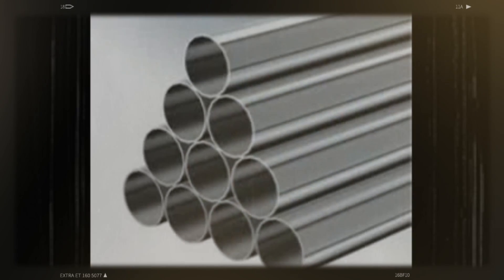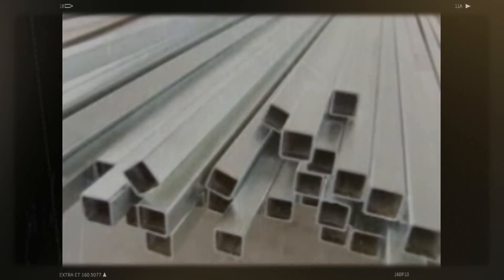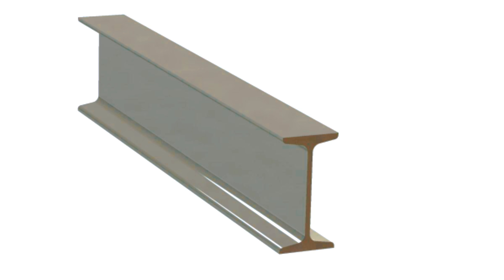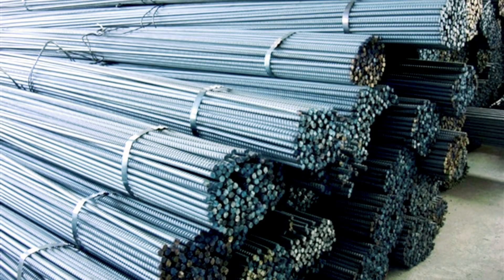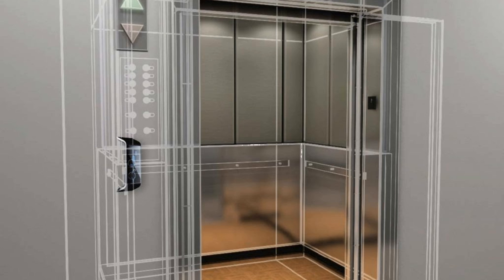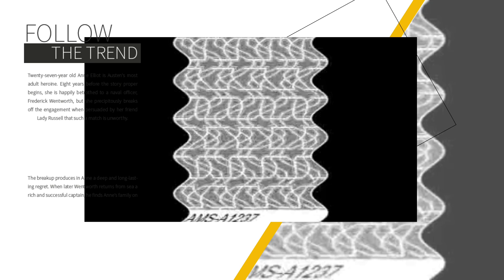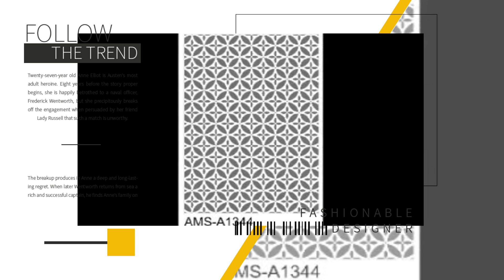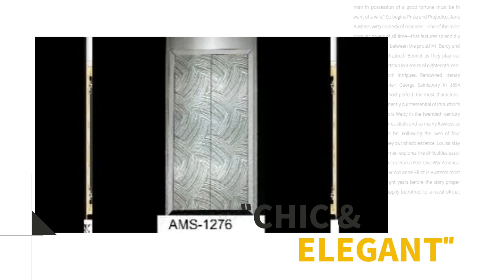What Makes Stainless Steel 304 So Special?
What Makes Stainless Steel 304 So Special? حديد مسلح تسليح ديكور ستيل حديد تسليح حديد مسلح حديد تجاري الحديد التجاري ستيل ديكور المنيوم زجاج
 How an armed iron is made up of decorative steel glass Reinforcement steel armed iron Commercial iron Aluminum

تعد اعمال الحدادة المسلحة من أهم واخطر الاعمال التي يجب على مهندس التنفيذ ومهندس المكتب الفني الإلمام بها ومتابعتها ومعرفة طرق تنفيذها وطرق استلامها حسب المواصفات واصول الصناعة حيث ان أي خطأ قد يؤدي إلى الكثير من المتاعب في سلامة المنشأة.

لذا يجب على المهندس المدني خاصة الإلمام باعمال الحداد المسلحة لانها أهم اعمال البناء والتشييد ويوضع الحديد في أماكن اجهاد الشد حيث ان تحمل الخرسانة لقوى الشد ضعيف جداً حيث انها مادة قصفة Brittle فيقوم الحديد تحمل هذه الإجهادات. يسمى ذلك الصلب " حديد التسليح " وتسمى تلك الخرسانة.

يعد الفولاذ المادة الأكثر شيوعاً لبناء البنية التحتية، وفي الصناعات حول العالم؛ فهو يستخدم لتصنيع جميع المواد بدءاً من الإبرة إلى ناقلات البترول، وقد بلغ إنتاج العالم منه في عام 2013م نحو 1.6 بليون طن، بينما بلغ مقدار إنتاج معدن الألمنيوم وهو ثاني المعادن الهندسية أهمية بعده بنحو 47 مليون طن؛ مما يدل على أهميته.

The work of armed blacksmithing is one of the most important and most dangerous works that the implementation engineer and the engineer of the technical office must familiarize themselves with and follow-up

and know the ways of their implementation and methods of receiving them according to specifications and industry assets as any error may lead to a lot of troubles in the safety of the facility. Therefore, the civil engineer, in particular, should be familiar with the armed mourning work, because it is the most important building and construction work.

Iron is placed in places of tensile stress, as the concrete has very little tensile strength as it is a brittle shelling material, and the iron carries these stresses. This steel is called "rebar" and is called concrete.

Steel is the most common material for building infrastructure, and in industries around the world. It is used to manufacture all materials from needle to oil tankers, and the world’s production of it in 2013 amounted to about 1.6 billion tons,

while the amount of aluminum metal production, which is the second engineering metal, is important After about 47 million tons, which indicates its importance.

ــــــــــــــــــــــــــــــــــــــــــــــــــــــــــــــــــــــــ
الصور من موقع ويكيبيديا العربية
برنامج المونتاج كين ماستر
 KineMaster
تابعني عبر مواقع التواصل الإجتماعي
الدعم المالي
Financial support
الإعلان والدعاية والتواصل والإستفسارات العامة والتجارية